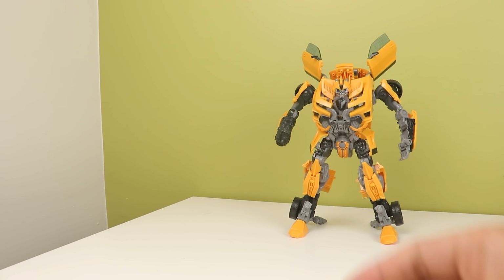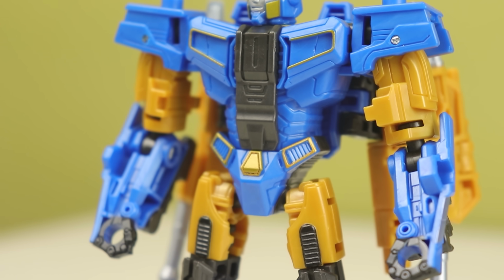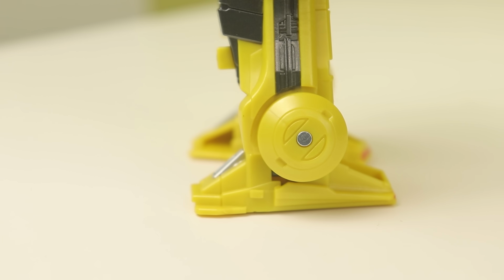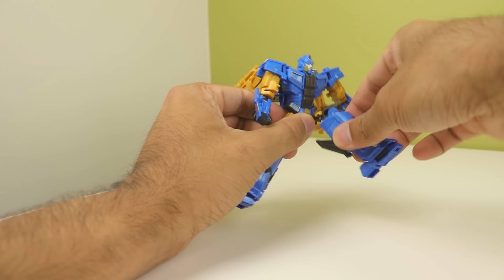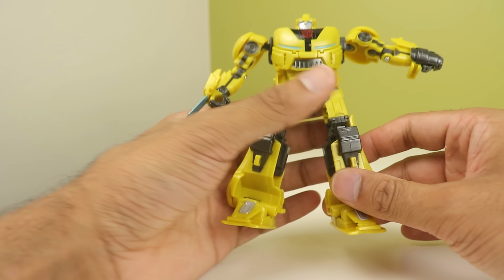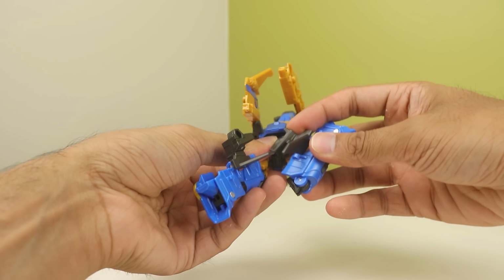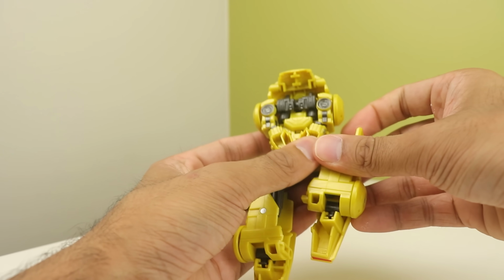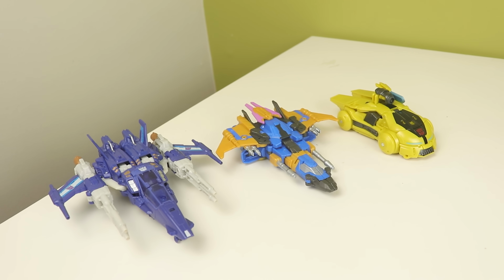Why Do These Hit So Hard??? | transformers One Sentinel Prime and Bumblebee